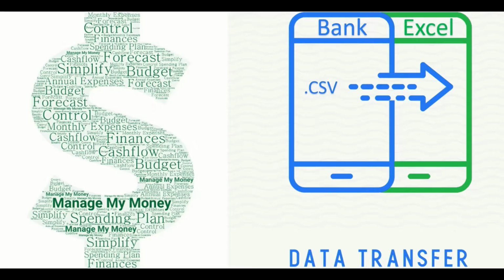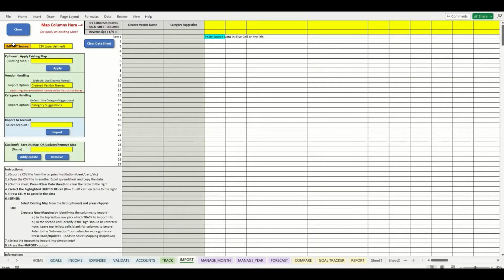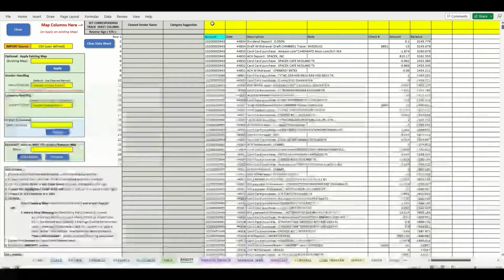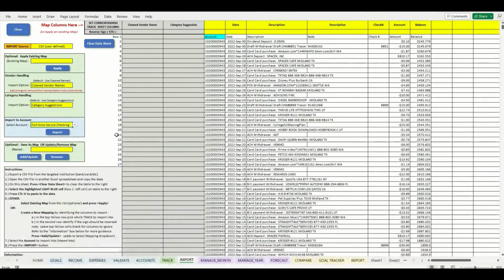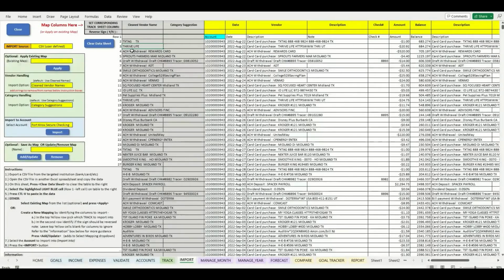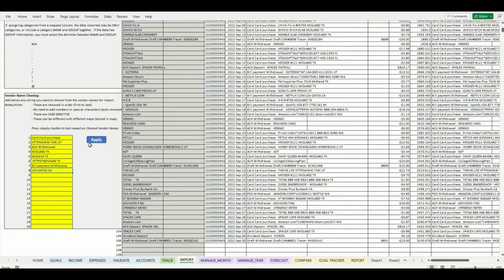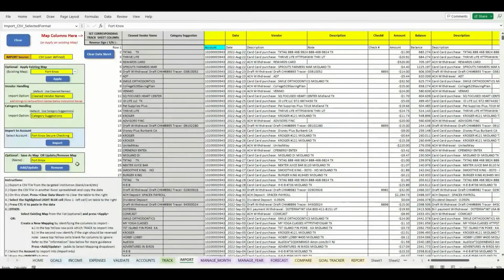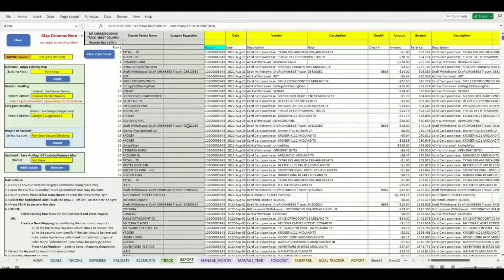CSV Import of Bank Data into Excel "Managing My Money" Spreadsheet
Zero-Based-Budget ; Excel-Based Tool for Financial Expense Management; CSV; Tiller Money; Quicken; Data Import;